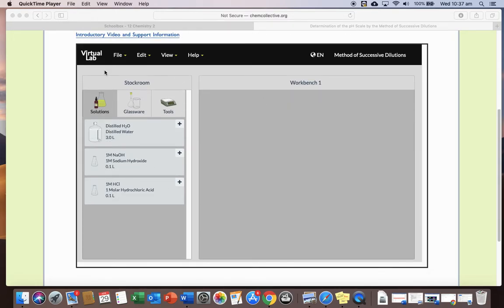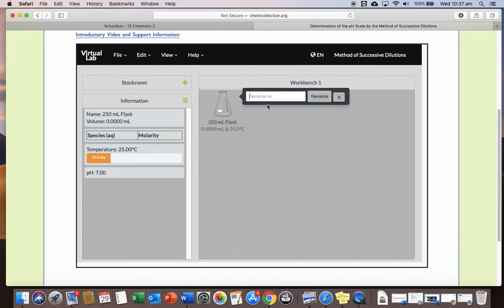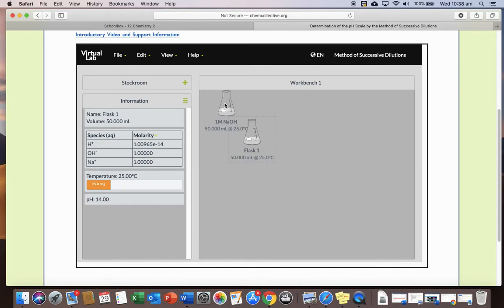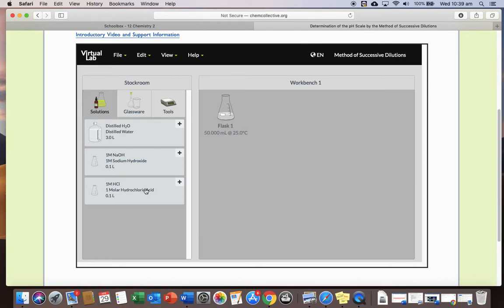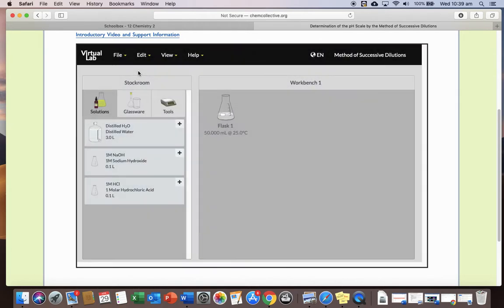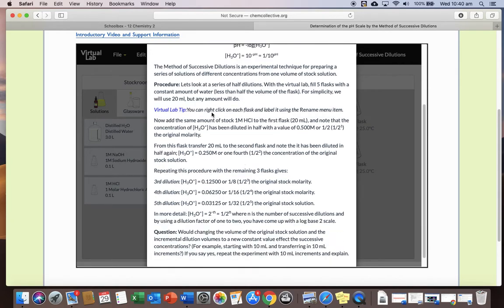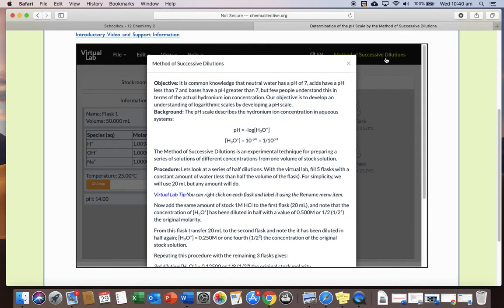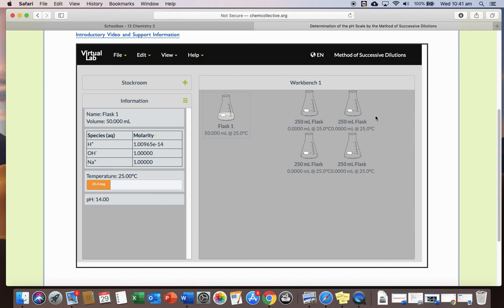Virtual lab instructions